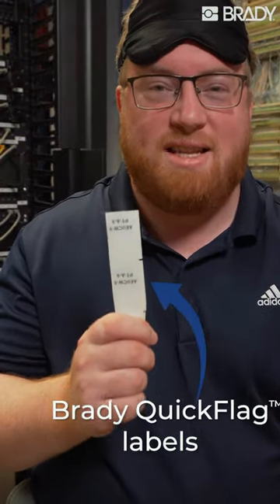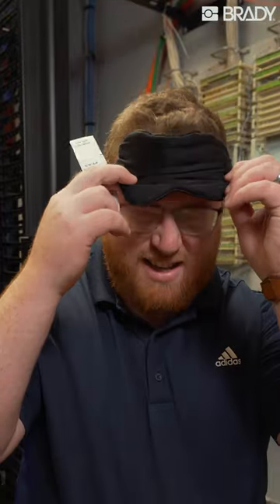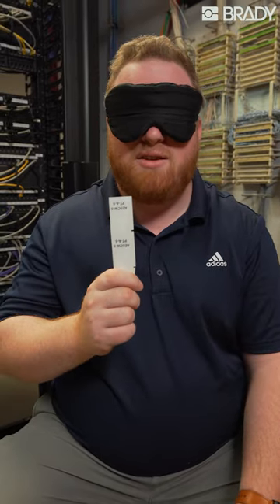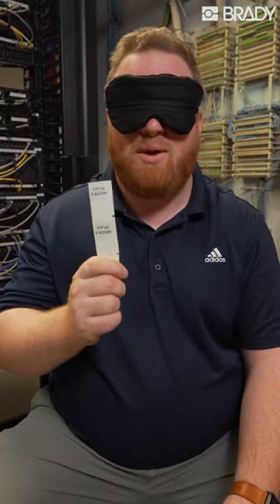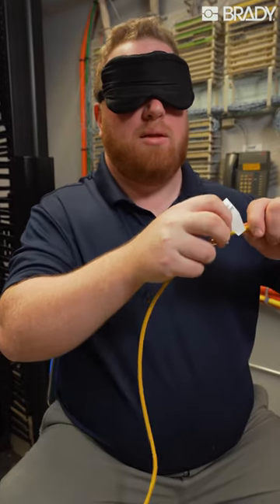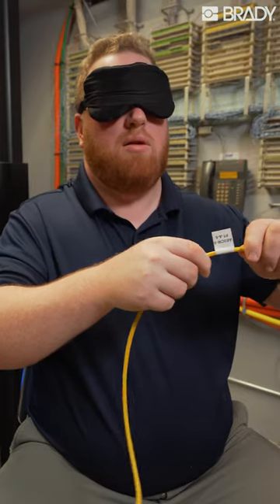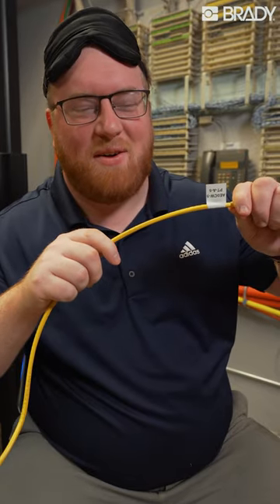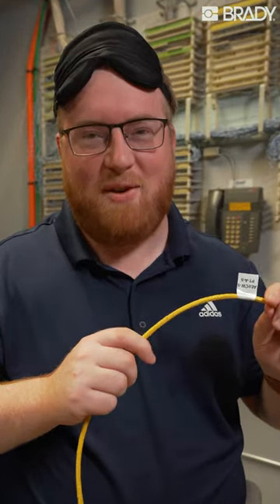Putting Brady QuickFlag Tapered Labels to the test ... blindfolded.